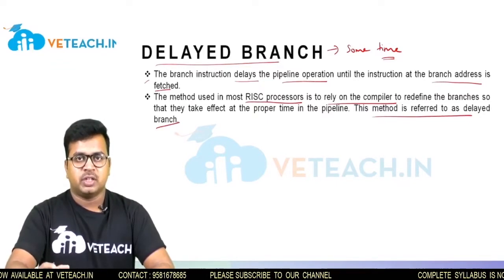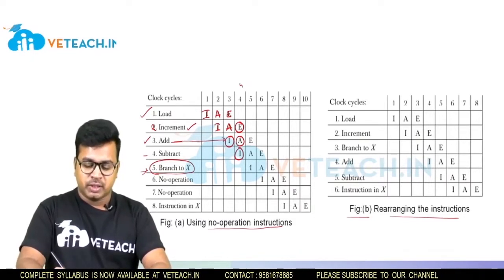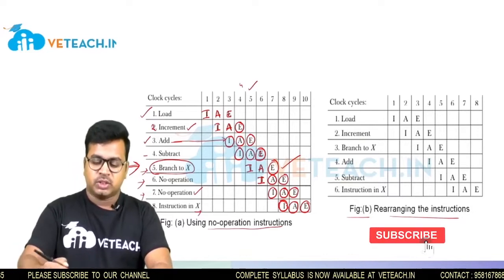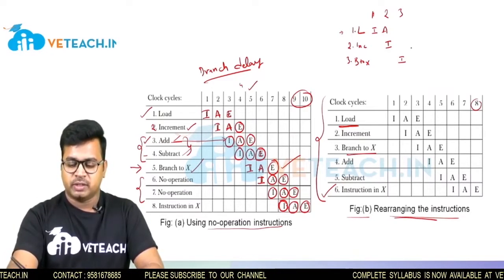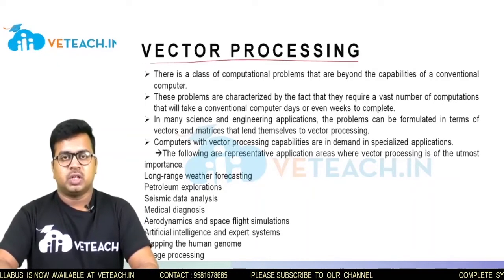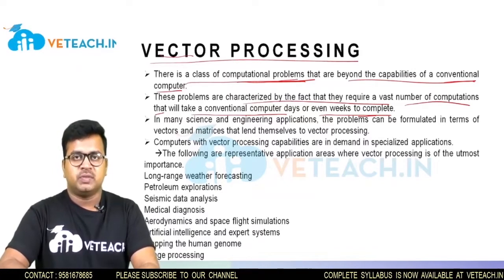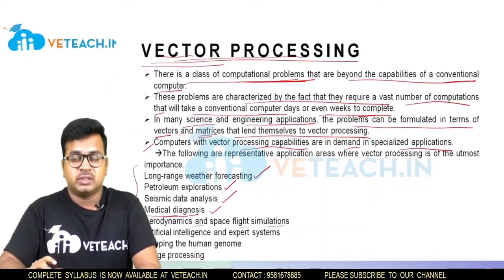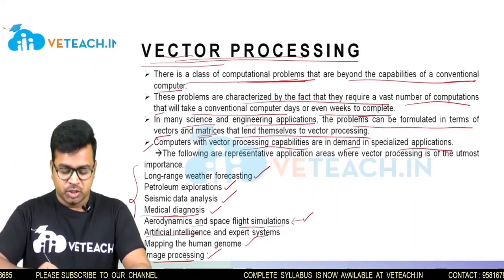Delayed Branch || Computer Organization || CSE || B.Tech student must watch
In this video, I have explained Delayed Branch

The course objectives of Computer Organization are to discuss and make student familiar with the
 Principles and the Implementation of Computer Arithmetic
 Operation of CPUs including RTL, ALU, Instruction Cycle and Busses
 Fundamentals of different Instruction Set Architectures and their relationship to the CPU Design
 Memory System and I/O Organization
 Principles of Operation of Multiprocessor Systems and Pipelining

By the end of the course, the student will
 Develop a detailed understanding of computer systems
 Cite different number systems, binary addition and subtraction, standard, floating-point, and micro operations
 Develop a detailed understanding of architecture and functionality of central processing unit
 Exemplify in a better way the I/O and memory organization
 Illustrate concepts of parallel processing, pipelining and inter processor communication

Above Android application of Veteach provides following services:
1. B.Tech subjects
2. IELTS
3. TOEFL
4. GRE
5. PTE
6. CAT